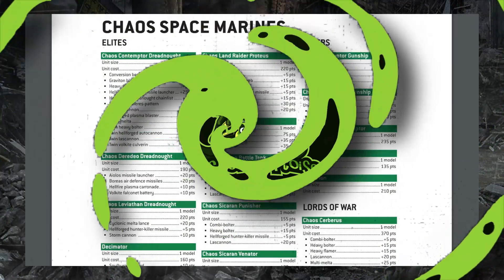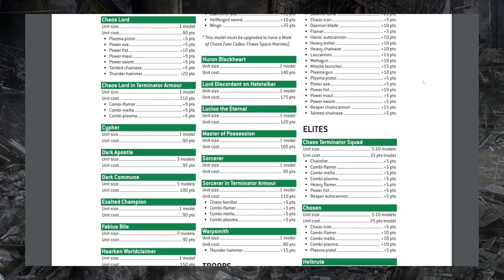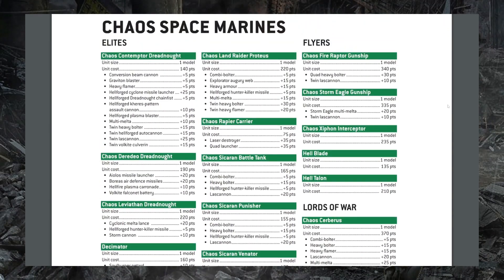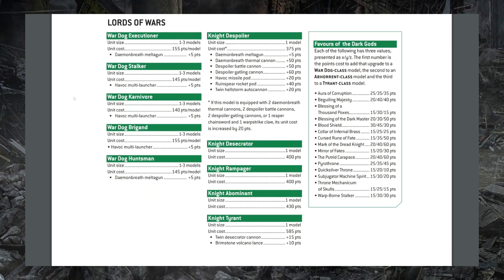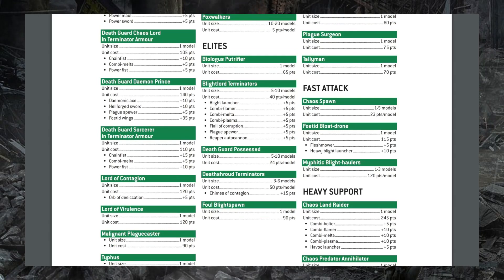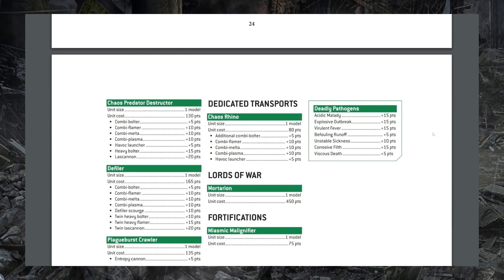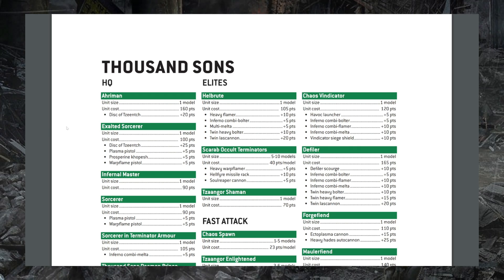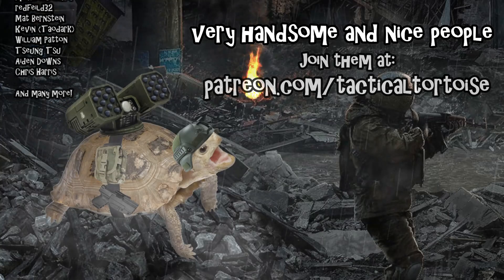Death Guard & Thousand Sons BUFFS | Warhammer 40k News